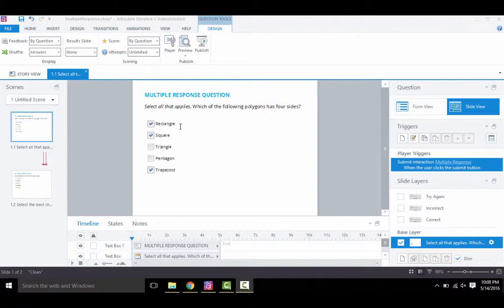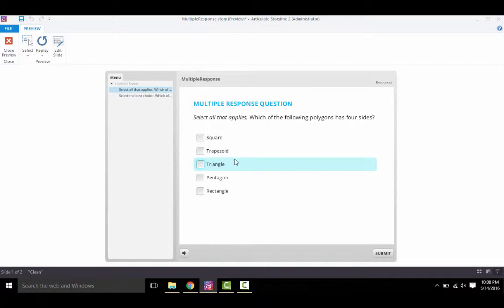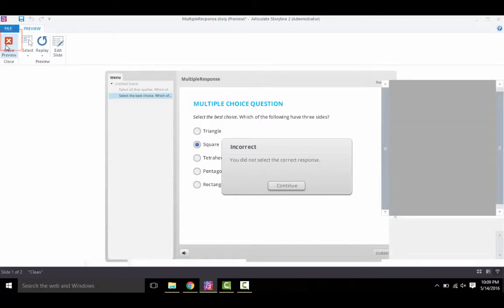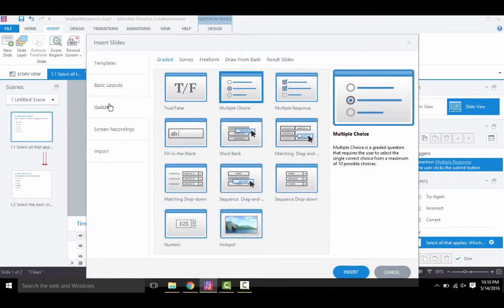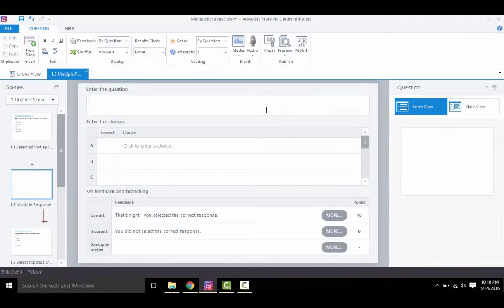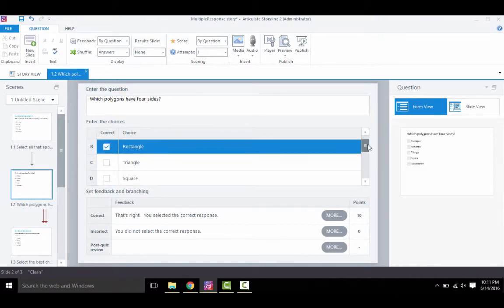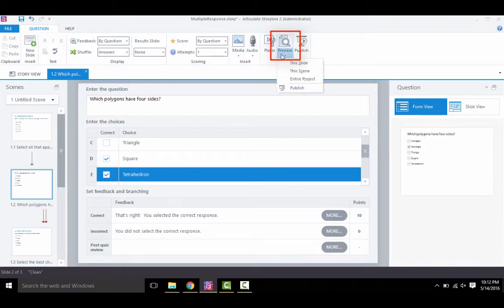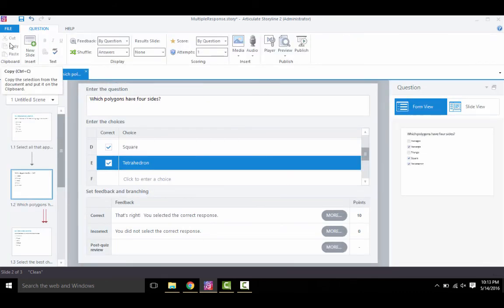Multiple Choice Question using Storyline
This video tutorial instructs you to create a multiple choice question interaction in Storyline 2. This interaction as defined here is one wherein users are given multiple options to answer a question and they have to choose either one or many correct answers as applicable.